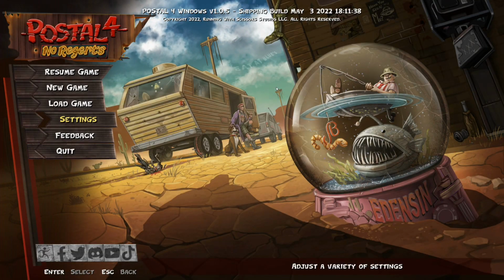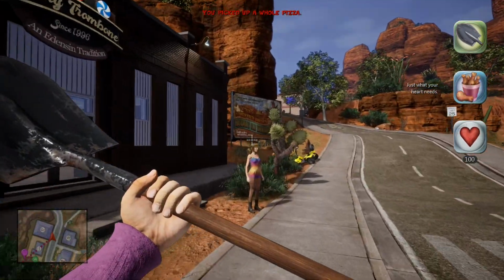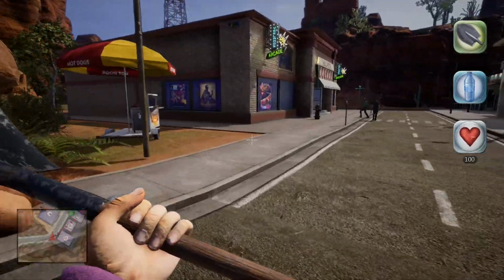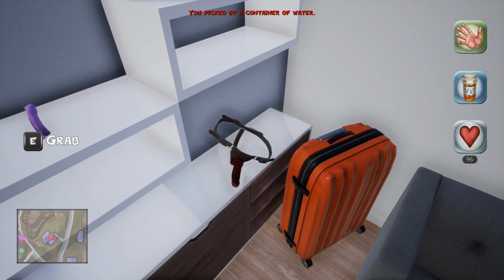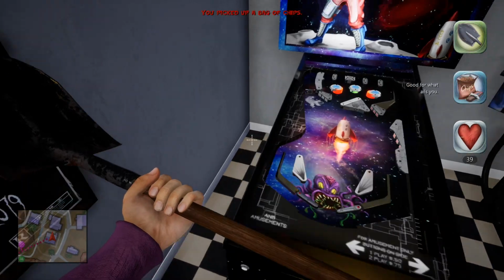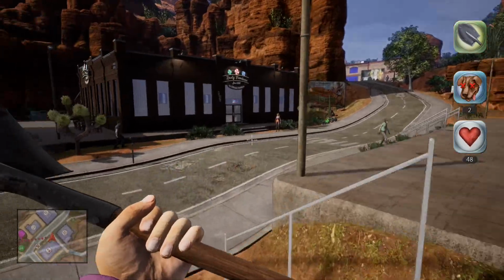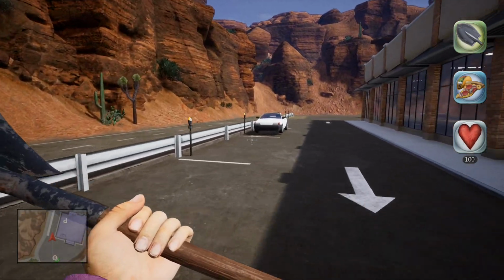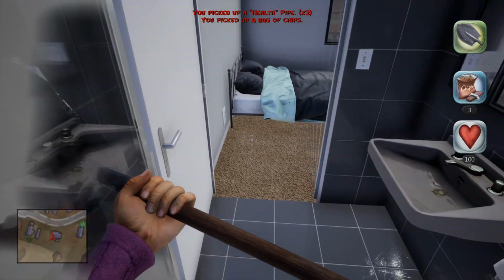Let's play Postal 4: No Regerts (2022, PC)